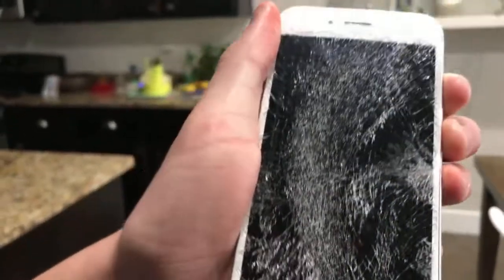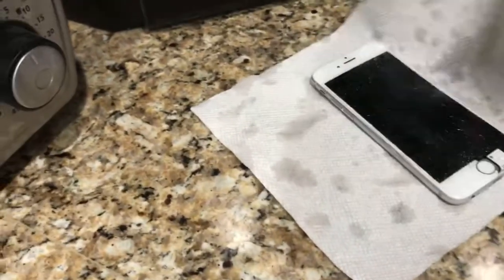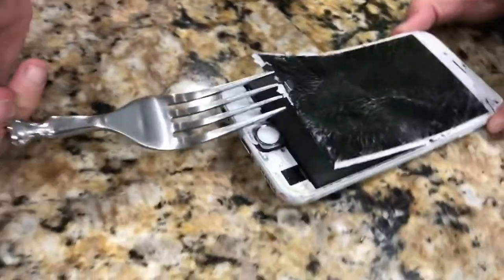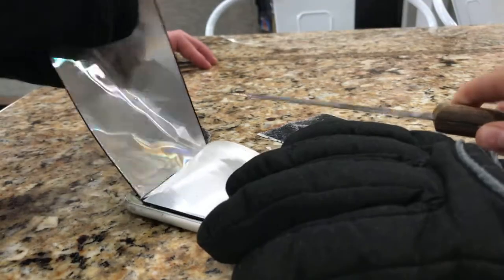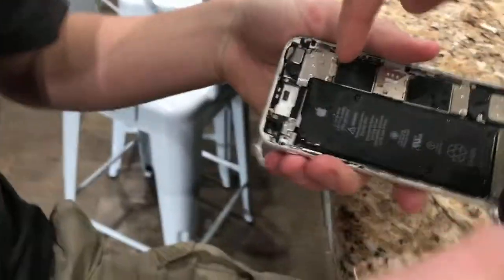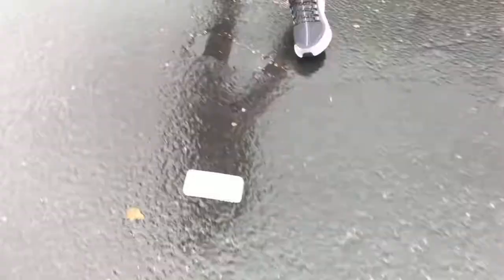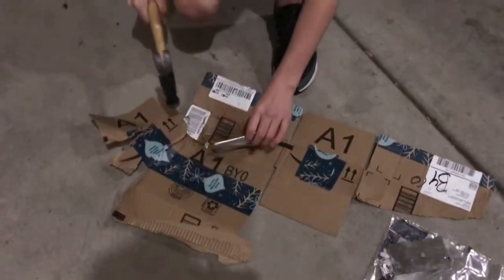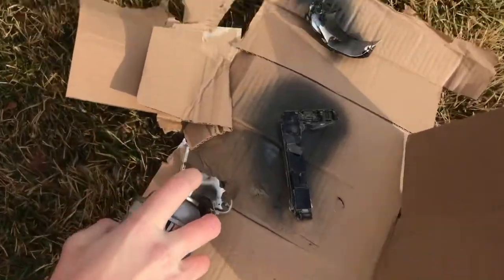We Did This To An IPhone...